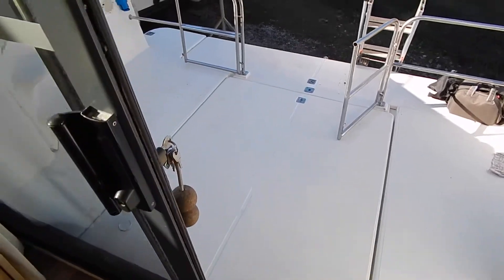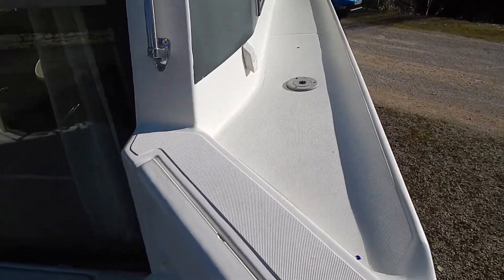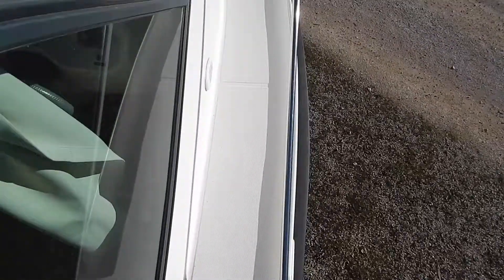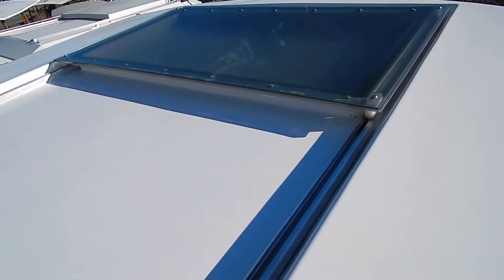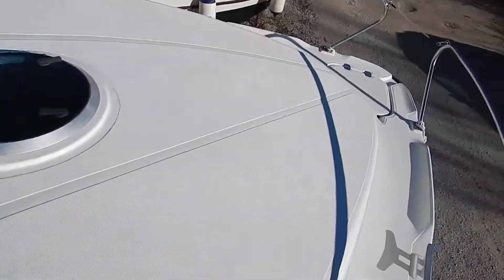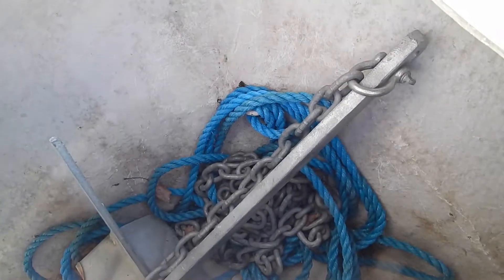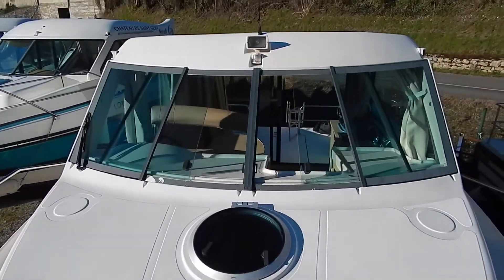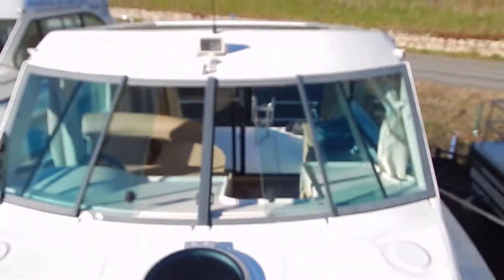Nicols Primo - Boatshed - Boat Ref#257732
Nicols Primo for sale with Boatshed Midi Canals Photos and video taken by Boatshed Midi Canals